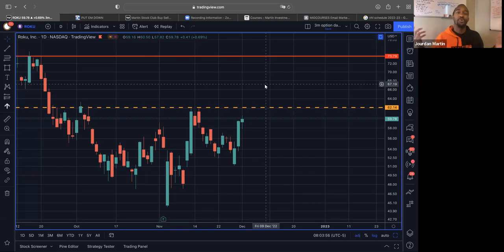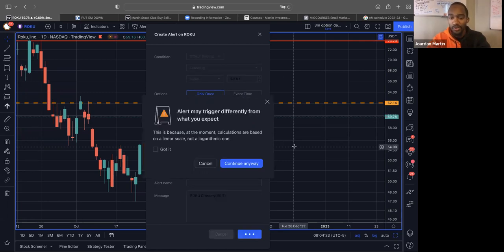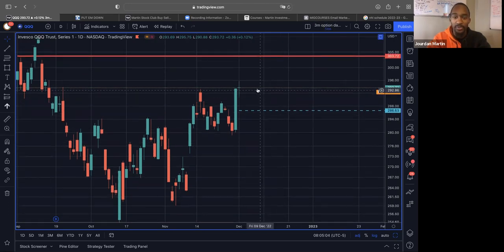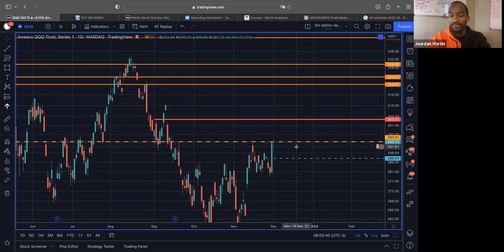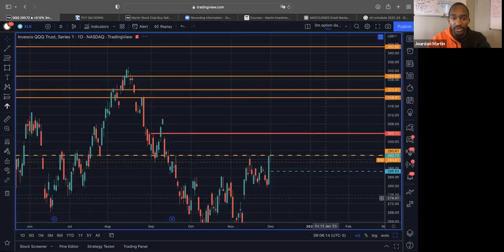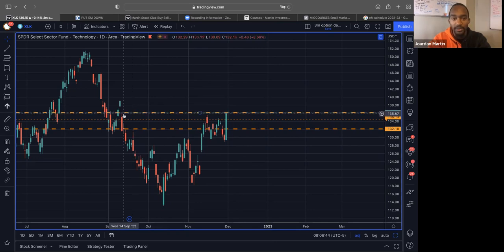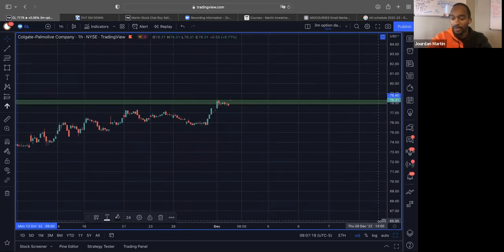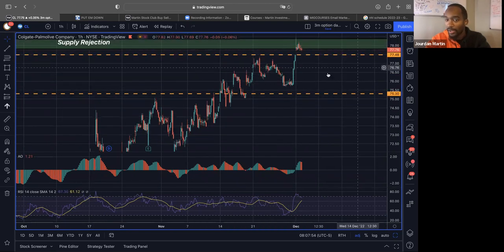4 Stocks To Day Trade Today